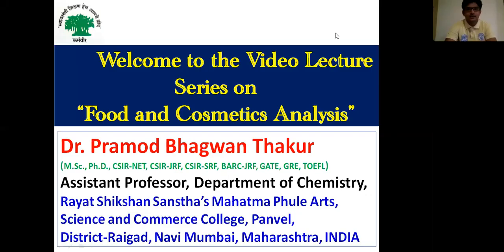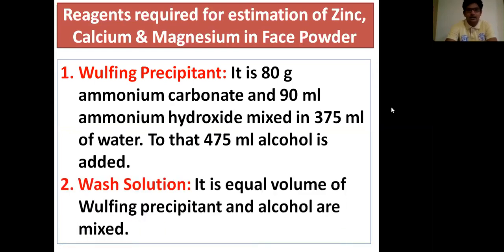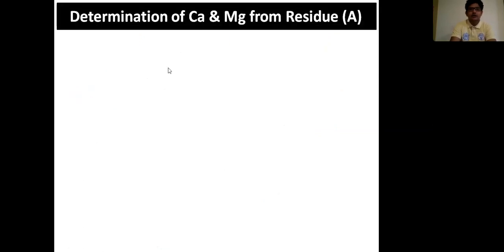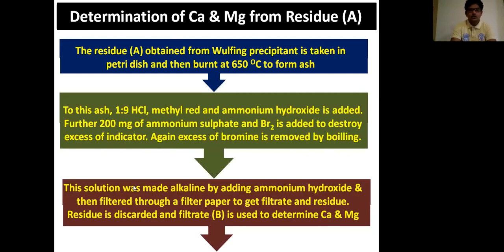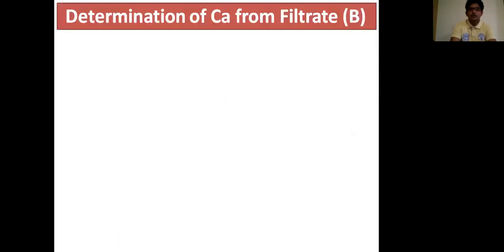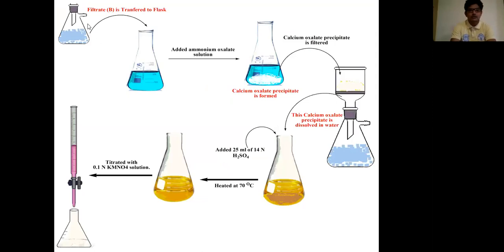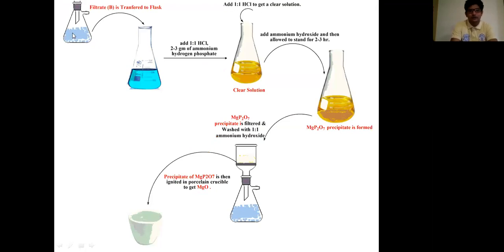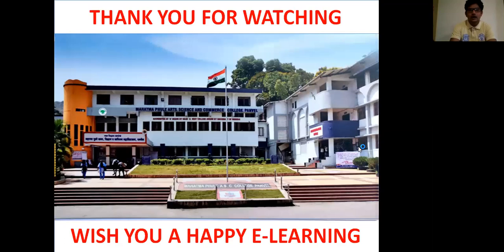16 Estimation of Constituents of Face Powder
This video explaining following concepts:
1. Estimation of Constituents of Face Powder
2. Reagents required for estimation of Zinc, Calcium & Magnesium in Face Powder
3. Procedure for estimation of Zinc, Calcium & Magnesium in Face Powder